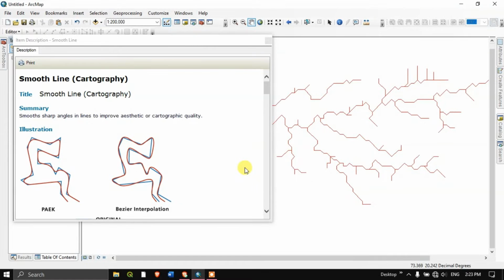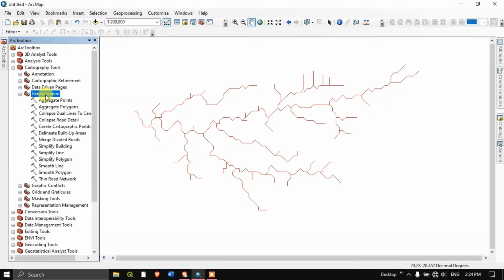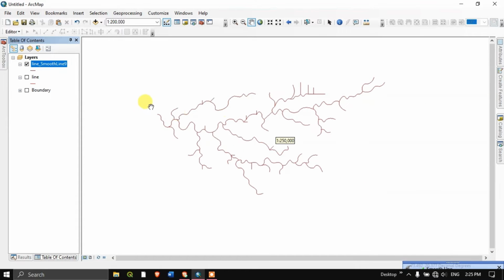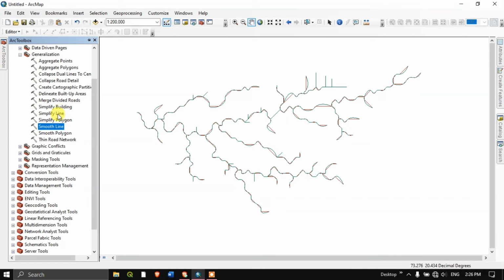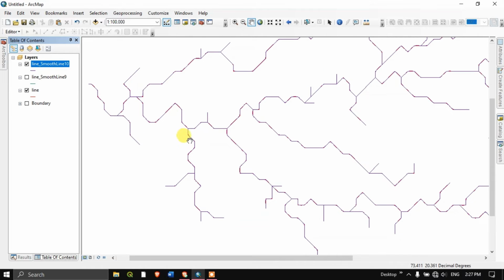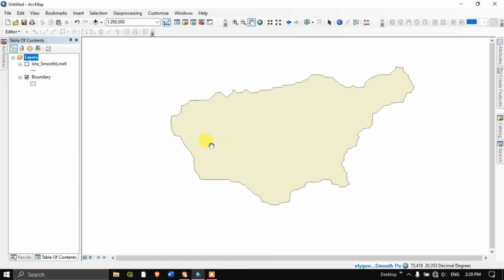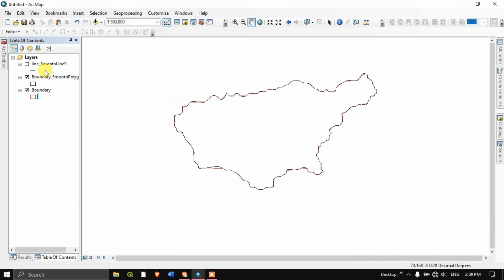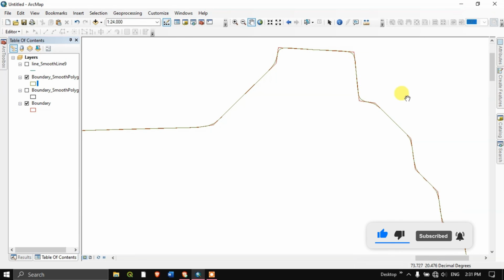How to Smooth Line and Polygon Feature in ArcGIS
You can smooth a Line and Polygon feature by using the Smooth tool in ArcGIS. Smooths sharp angles in lines and polygon to improve aesthetic or cartographic quality.